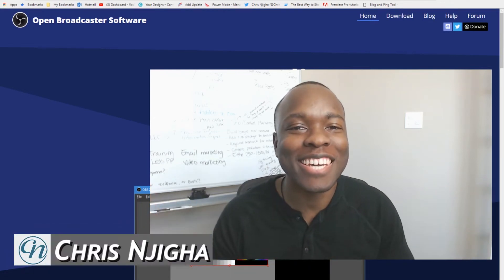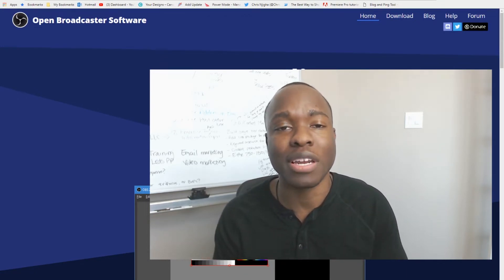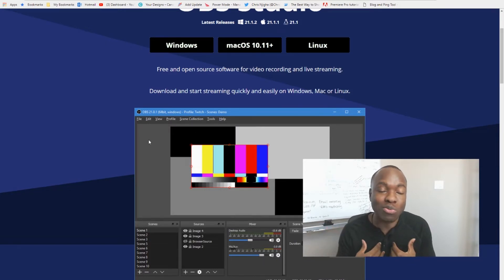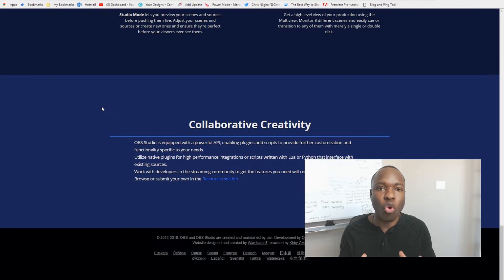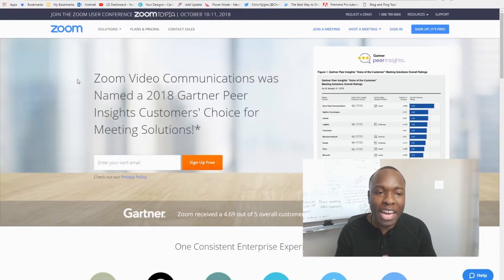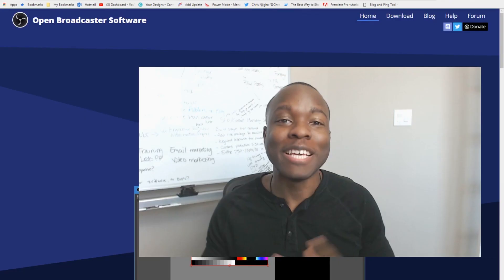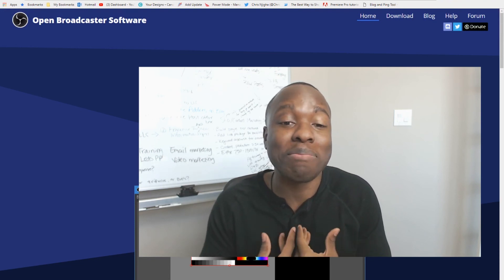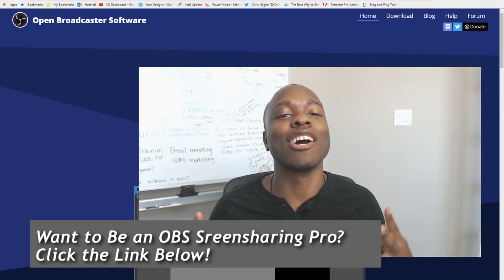8 Best Screen Recorder / Capture Software for Marketers [Most are FREE Options!]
The 8 Best Screen Recorder / Capture Software for Marketers [Most are FREE Options!]
💎 *** My Number 1 Recommendation To Make Long Term Income Online!

01:05 OBS
04:07 Zoom
06:07 Camtasia
07:38 Screencast o matic
08:58 Loom
11:02 Soapbox
13:23 Snagit
15:00 Screenflow

Have you ever seen a really good training video online and wondered "What screen recorder or screen share software did they use?"

I know I have and many other marketer have asked me what I use when I make some of my videos too.

So I decided to lay out all the screen capture and screen recording software I have used or heard of in a nice format so that anyone like you could review the latest options and decide on which one best fits your marketing needs.

These are the 8 best screen video recording software that I have come across. Each has its own share of advantages and disadvantages to consider before deciding on which screen recording software is the best for you.

1. OBS (Open Broadcaster Software)
Advantages
- Best for me personally with HD streaming and recording
- Free
- No restrictions on video length
- High quality video production features

Disadvantages
- Setup takes awhile to understand; a little techy
- No editing features

2. Zoom
Advantages
- Screen recorder and webcam
- great for recording video conference or mini webinars or online meetings
- Free for personal use

Disadvantages
- webcam with screen share is limited

3. Camtasia
Advantages
- Screen recorder
- Can use multiple videos and audio tracks in editing
- Editing features included in an app
- Can record in 4K video
- Effects rich
- MAC and PC

Disadvantages
- Cost like $200
- Free version has a watermark

4. Screencast-o-matic
Advantages
- Free for 15 minutes on Free version
- Editing tools are robust under Paid version

Disadvantages
- water mark on videos with Free version

5. Loom
Advantages
- Free screen recording and webcam software as a chrome extension
- super easy and quick to use; no techy problem to deal with
- can share and Download your videos

Disadvantages
- Little editing features
- Quality of video a little low

6. Soapbox by Wistia
Advantages
- screen sharing and recording software as a chrome extension
- high quality video
- dual split screen with webcam and screen share
- can include a clickable link at end of video

Disadvantages
- limited editing besides trimming and minor edits
- can't download the video unless paid version - $150 per year

SEE VIDEO FOR THE REST

📰Show Notes, Links, and Resources mentioned in the video:

➡️ MORE COOL VIDEOS YOU'LL LOVE

8 Best Screen Recorder / Capture Software for Marketers [Most are FREE Options!]

Check out this video to learn the YouTube strategy pitfalls you should avoid for your channel at all cost!